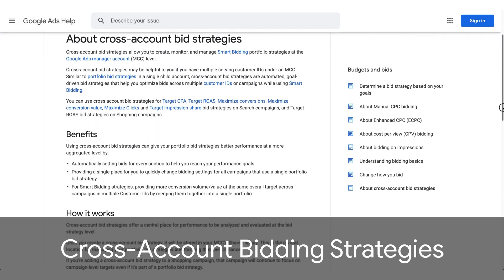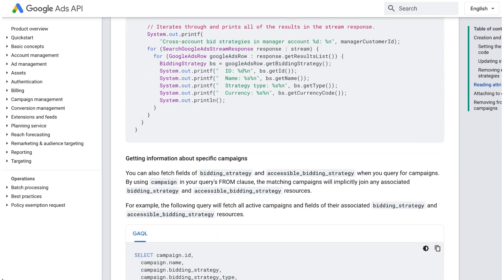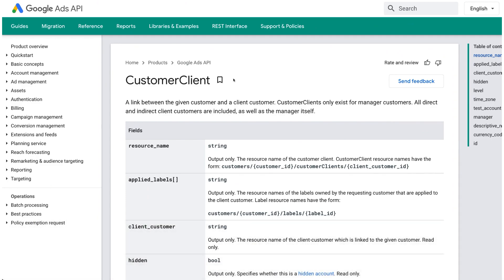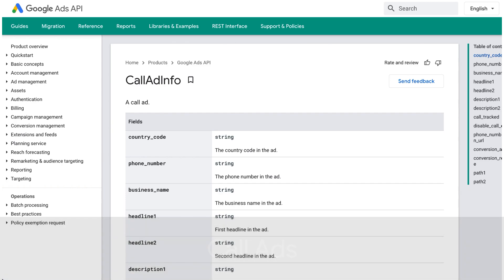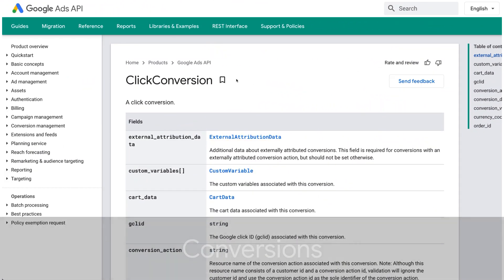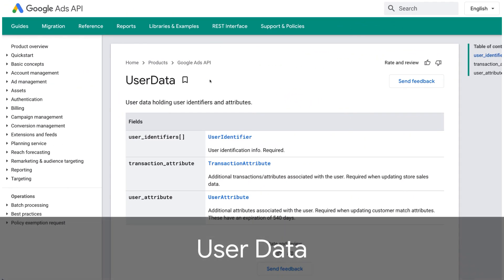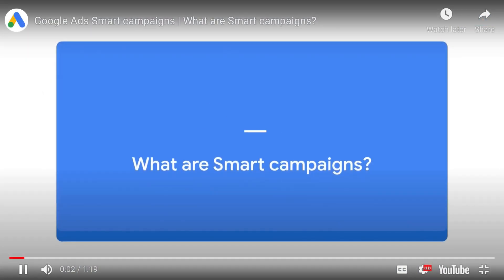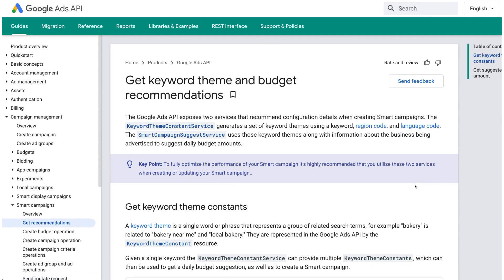Announcing v8 of the Google Ads API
Short links:

00:00 Intro
00:19 Cross-account Bidding Strategies
00:50 Customer Labels
01:07 Call Ads
01:26 Conversions
01:45 User Data
01:58 Smart Campaigns
02:24 Resources